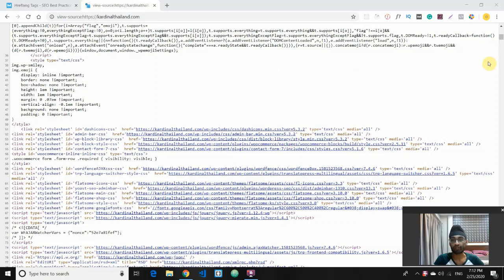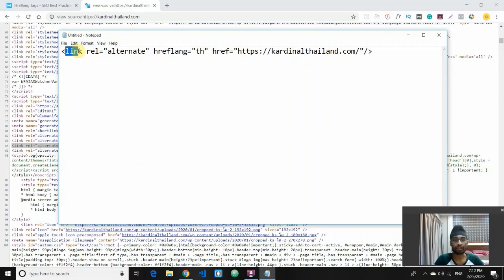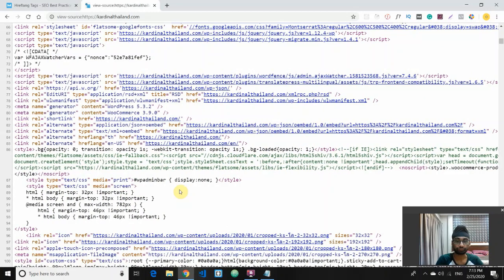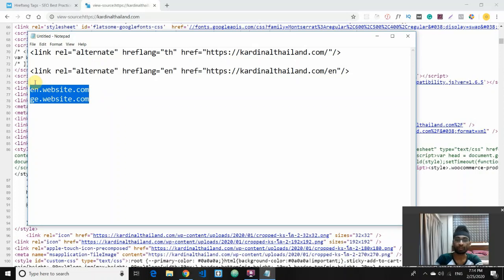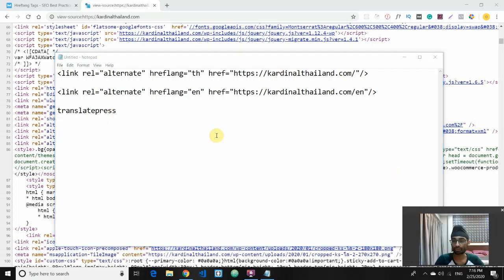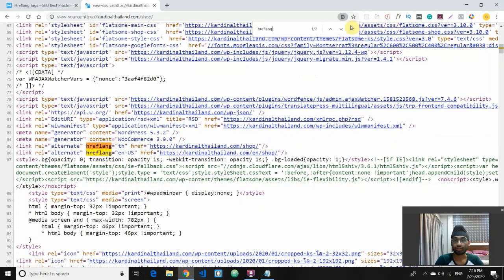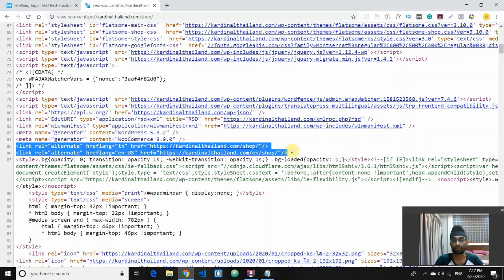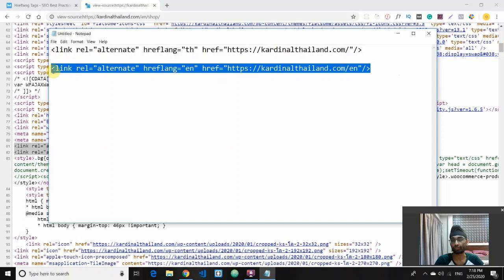Understand hreflang In SEO And How To Implement It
International SEO for multilingual sites can sometimes be difficult to do. One of the tactics is to actually serve the right language version web page to the country-specific users.

The way to do that is by using a special HTML tag called hreflang. This tag signals to search engines like Google to understand the right language version of the web page to show to the users.

To implement hreflang on any website, you simply need to paste a one-line tag in the header area of the site, on each and every page and version of the language.

To learn more about hreflang for SEO, check out this official article by Google: